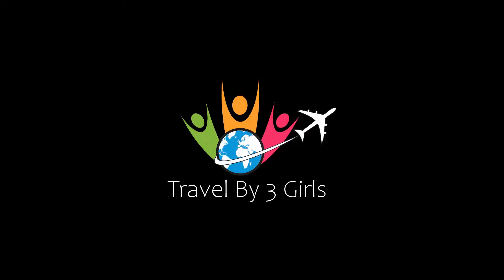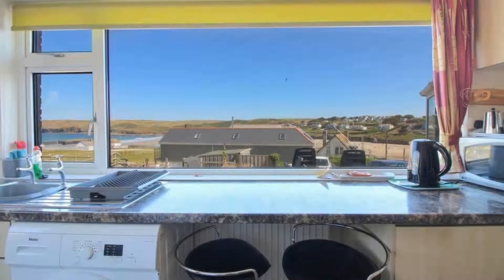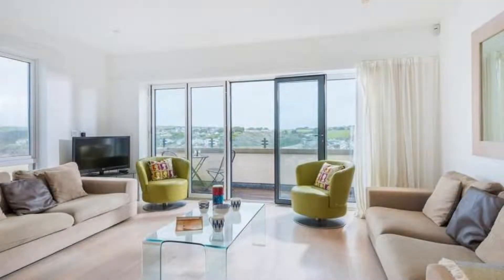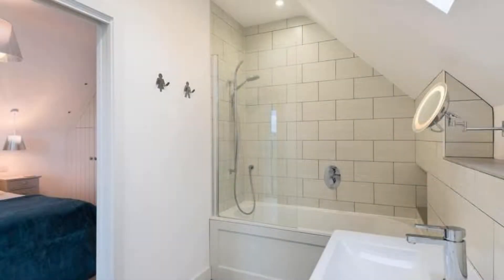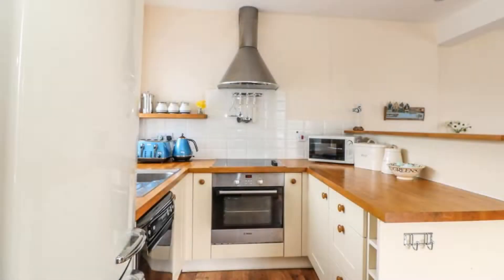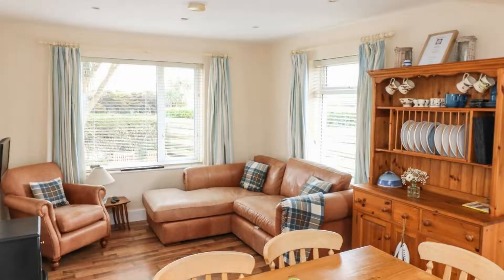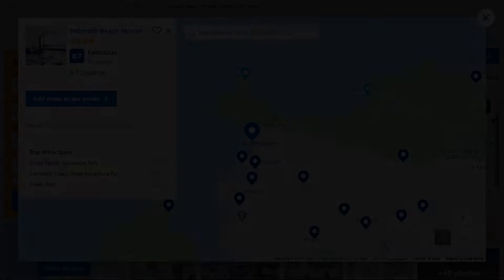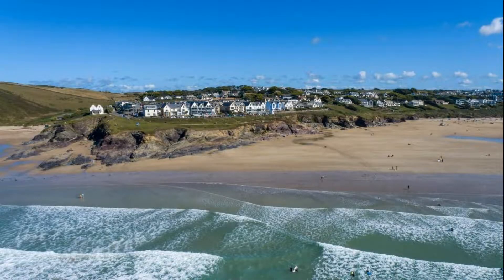Top 5 Recommended Hotels In Polzeath | Luxury Hotels In Polzeath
Queries Solved:
1) Top 5 Recommended Hotels In Polzeath
2) Top 5 Hotels In Polzeath
3) Top Five Hotels In Polzeath
4) Top 5 Romantic Hotels In Polzeath
5) 5 Best Hotels For Couples In Polzeath
6) Hotels In Polzeath
7) Best Hotels In Polzeath
8) Top 5 Luxury Hotels In Polzeath
9) Luxury Hotel In Polzeath
10) Luxury Hotels In Polzeath
11) Luxury Stay In Polzeath
12) Top 5 4 Star Hotel In Polzeath
13) Best 4 Star Hotel In Polzeath
14) 4 Star Hotel In Polzeath

Track Title: Blank Slate
Artist: VYEN